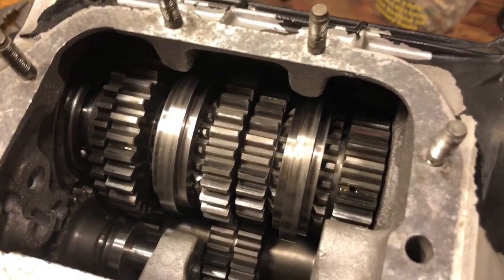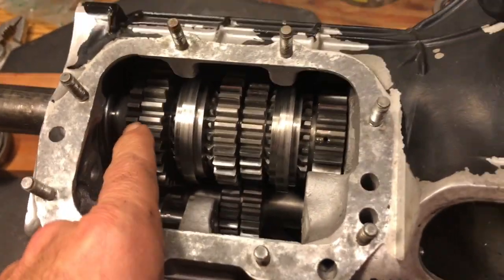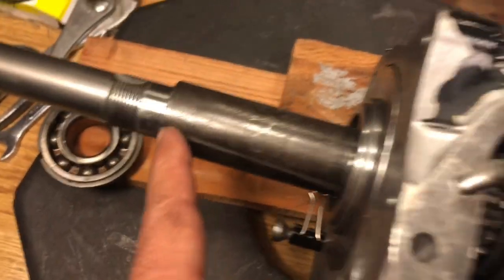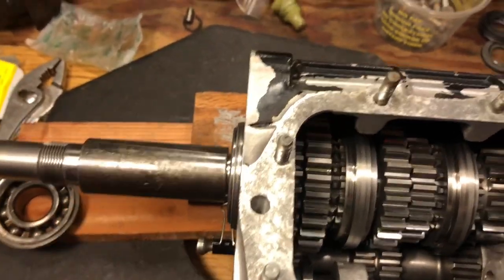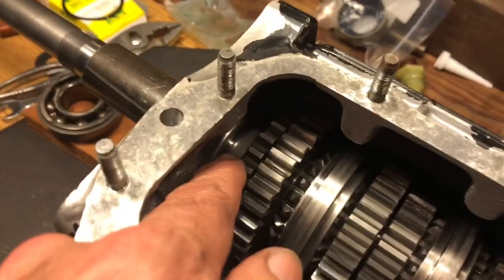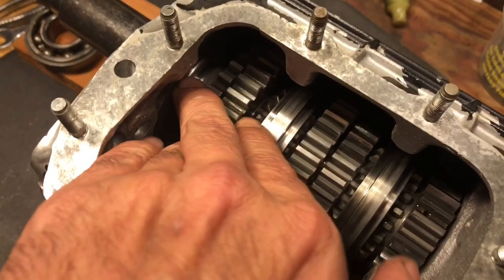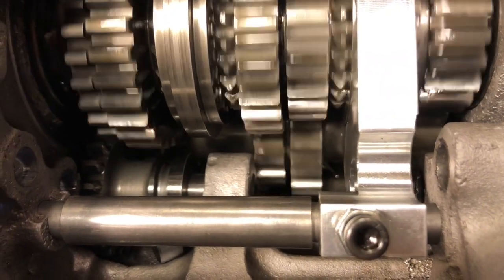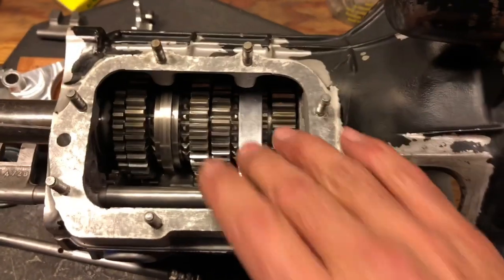Sprite race transmission part 3 of 5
Now I look to solve the reason for the mainshaft nut to back itself off as we found on disassembly. Painstaking attention to locating the shafts and gears ensures no bearings "fight each other", and everything turns without resistance when fully assembled.

I try to keep these videos short.  No matter how interesting the topic, I do not think it's realistic to expect viewers to sit through 20 minutes of too much detail (or even 10?  I think I only have one 10 minute video among hundreds!) .  Please tell me your opinion!

Would you rather have this build as one 45 minute video the way some of my contemporary builders and YouTubers do?  I will admit to being unable to sit through long rambling videos, and want to get to the point!  Tell me if you think I ramble on!  Or tell me what you'd like to see!